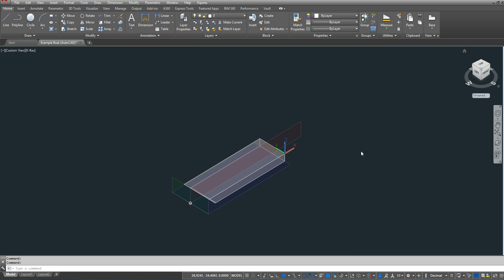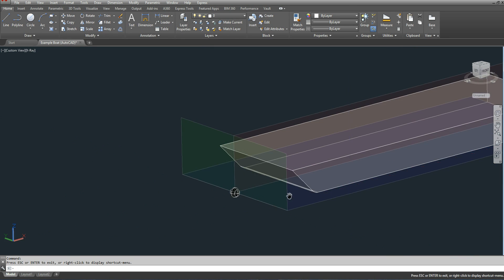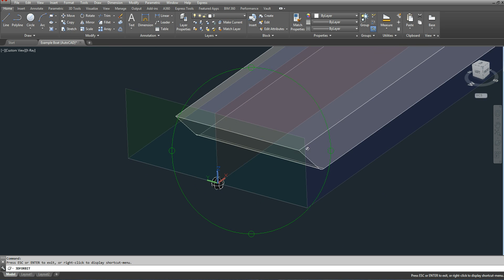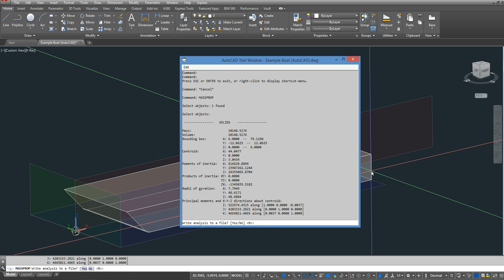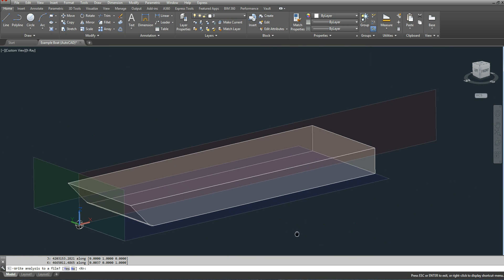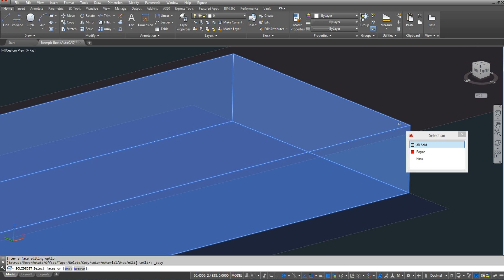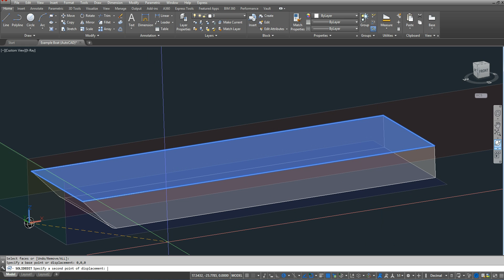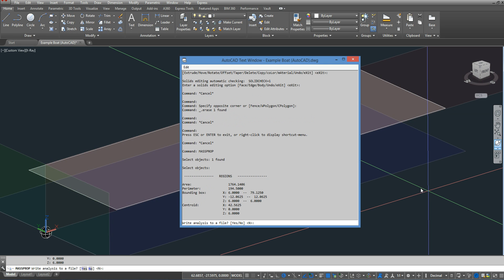AutoCAD Tutorial Video - Buoyancy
AutoCAD tutorial video for buoyancy calculations for the the Boat Design Competition, an annual steel boat competition for high school students hosted by The Apprentice School SNAME chapter of Newport News Shipbuilding